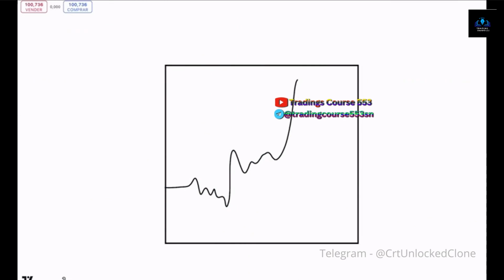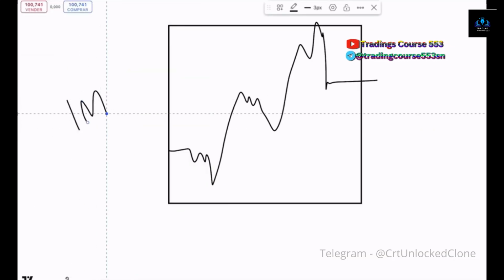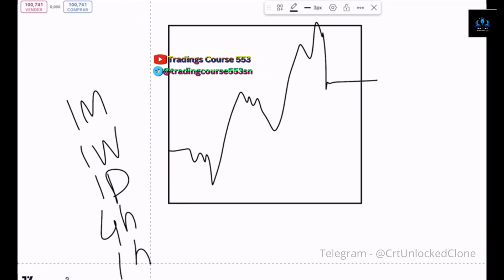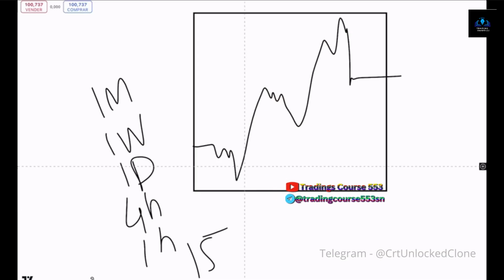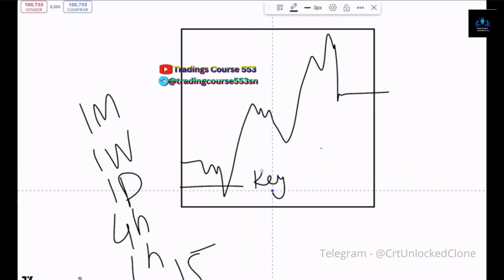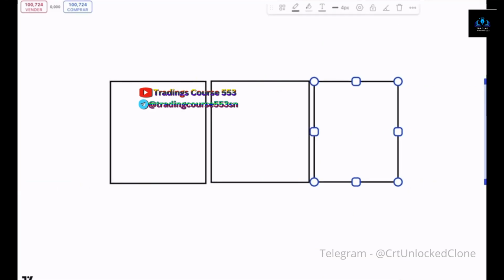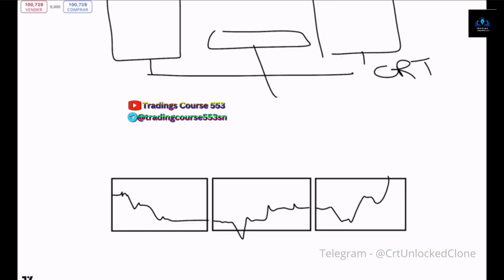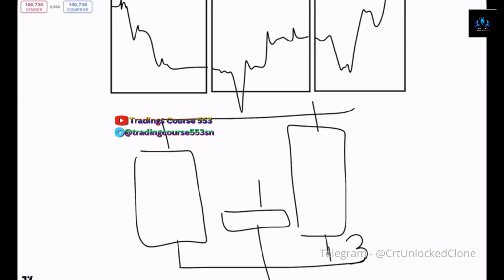FREE CRT Trading Course 2026 | Full $369 Candle Range Theory Strategy Unlocked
Welcome to the fully UNLOCKED CRT Trading Course! 🔓 Originally priced at $369, this video breaks down the highly sought-after Candle Range Theory (CRT) trading strategy step-by-step so you can start trading like a pro for FREE.
If you want to master Smart Money Concepts (SMC), ICT trading, and precise sniper entries, this complete Candle Range Theory guide is everything you need. Stop paying for expensive courses—I am revealing the premium $369 CRT concepts right here!
In this unlocked CRT Trading Course, you will learn:
✅ What is Candle Range Theory (CRT) and how it works
✅ How to find high-probability trade setups using CRT
✅ Advanced Smart Money Concepts (SMC) & ICT integrations
✅ The secret $369 strategy for perfect entries and risk management